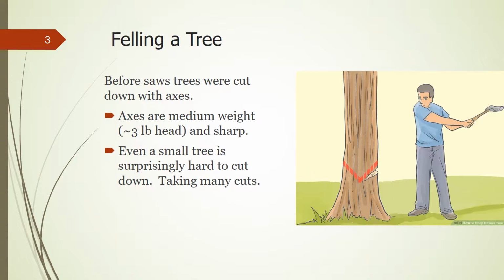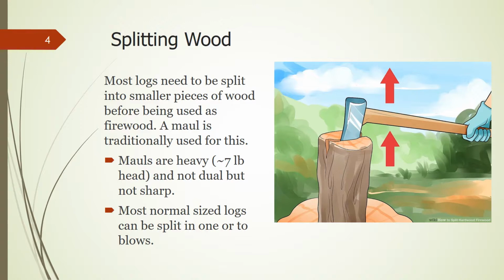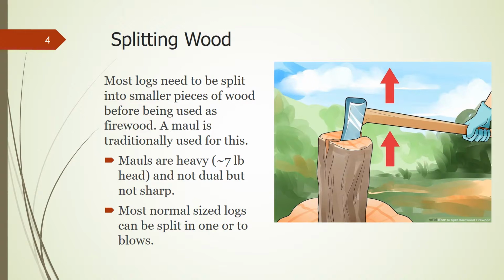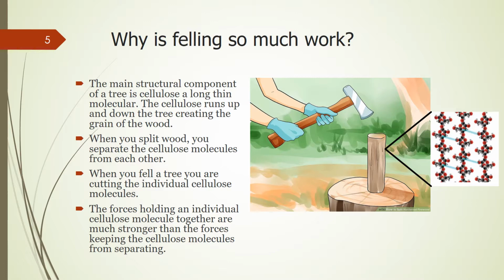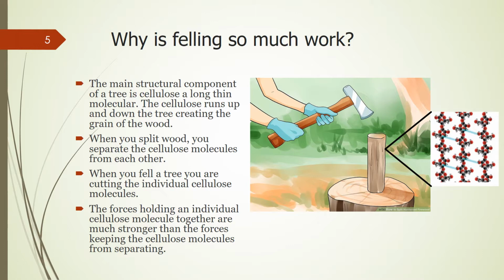Unit 1 Introduction to Chemistry and the Sciences Part 1 Chemistry's Role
An introduction to why we study chemistry.

OpenStax, Chemistry: Atoms First. OpenStax. 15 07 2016. Fig 1.10